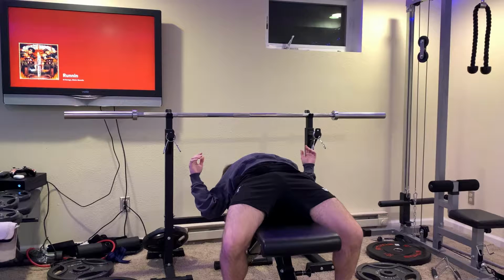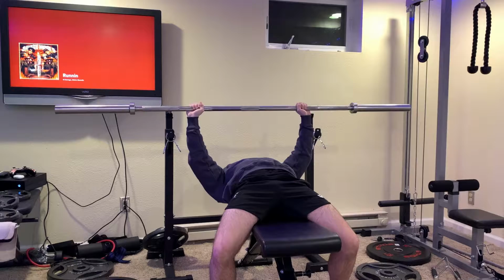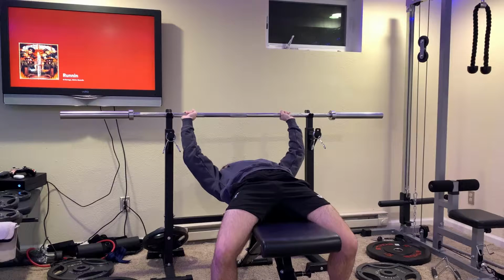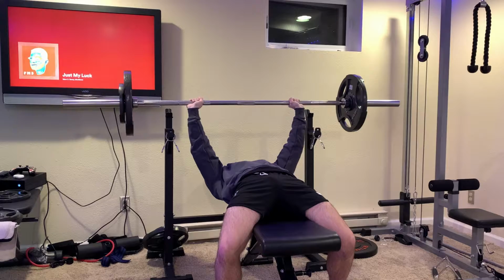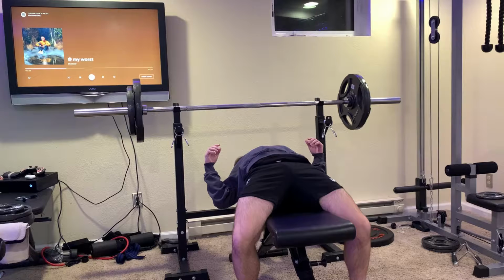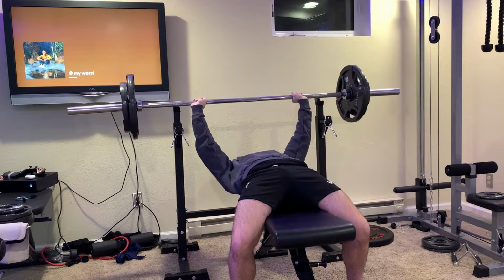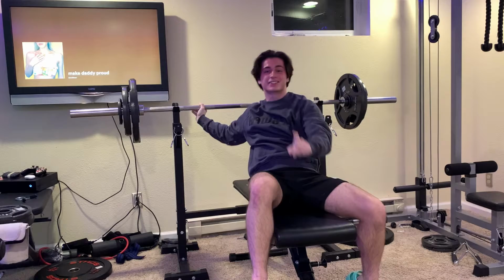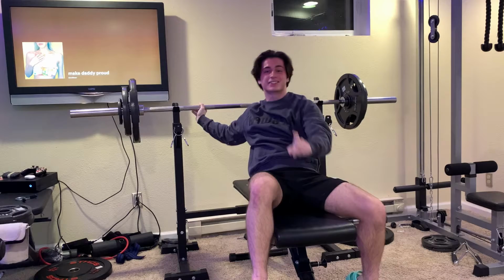Bench Press Vlog | Hitting PRs | Jack Thompson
Follow and like for more😁